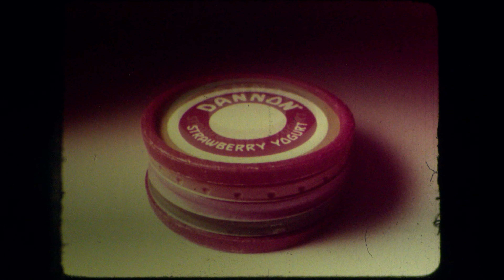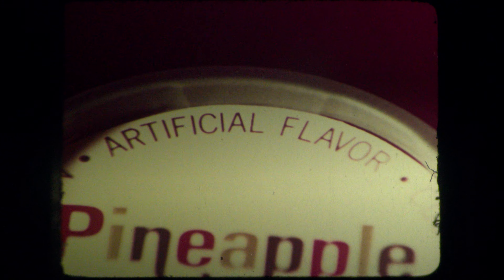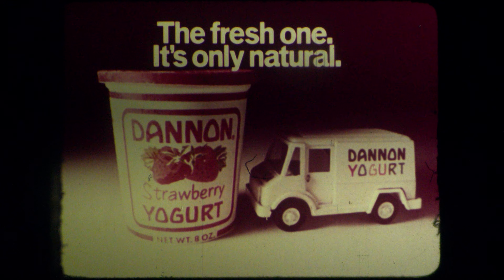𝐃𝐚𝐧𝐧𝐨𝐧 𝐘𝐨𝐠𝐮𝐫𝐭 𝟏𝟗𝟕𝟒 𝐓𝐕 𝐀𝐝 𝟒𝐊 - 𝟏𝟔𝐦𝐦 𝐓𝐫𝐚𝐧𝐬𝐟𝐞𝐫 - 𝐂𝐚𝐧𝐨𝐧 𝐄𝐎𝐒 𝐌 - 𝐌𝐚𝐠𝐢𝐜 𝐋𝐚𝐧𝐭𝐞𝐫𝐧 - 𝐃𝐚𝐕𝐢𝐧𝐜𝐢 𝐑𝐞𝐬𝐨𝐥𝐯𝐞